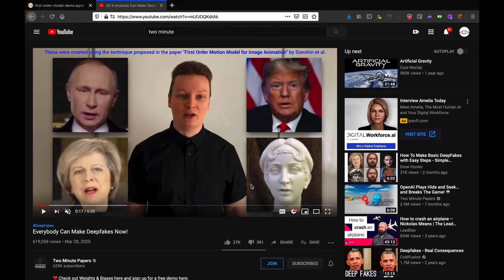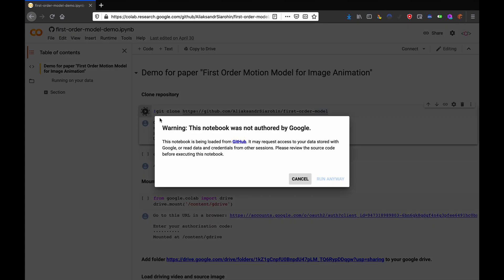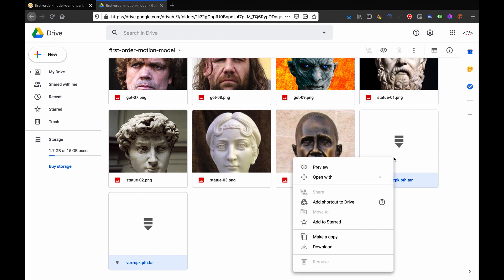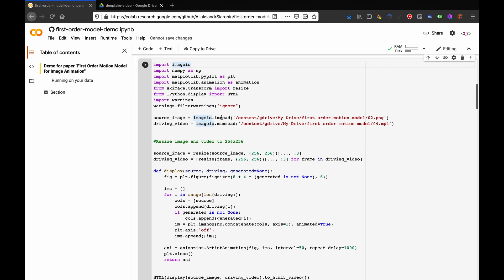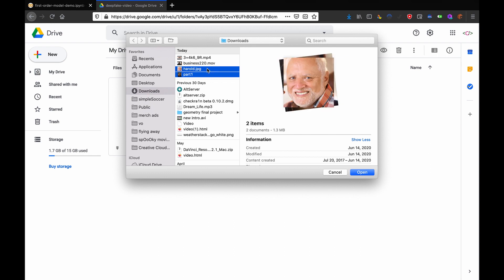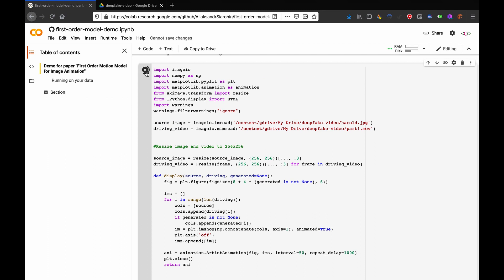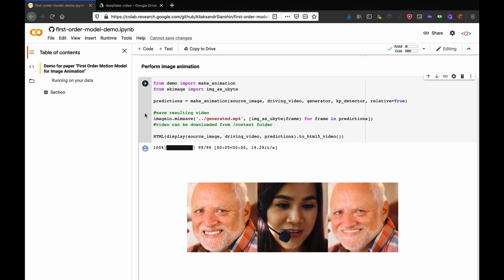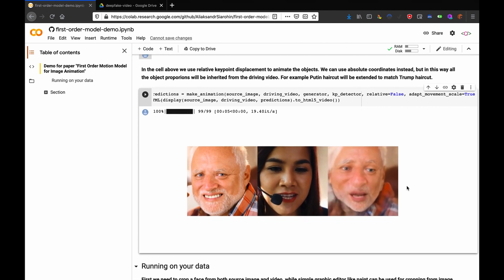How to Make a Deepfake with any computer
In this video, I'll show you how you can make a deepfake using Google Drive and a recent AI research paper.

Btw, you can also use a cartoon as your target image